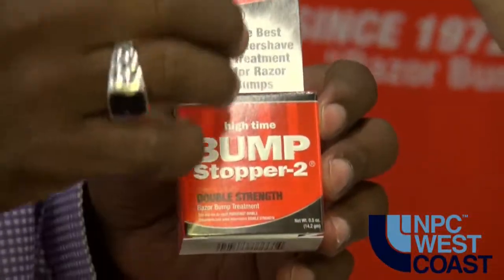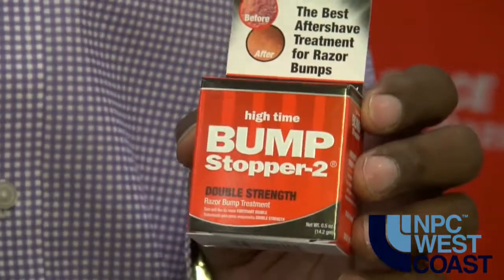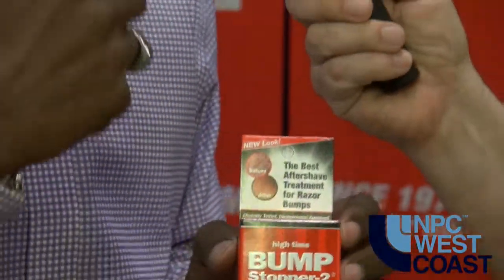Bump Stopper by High Time at the 2017 NPC West Coast Classic Expo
Lonnie Teper discusses Bump Stopper with James Hughes from High Time at the 2017 NPC West Coast Classic Expo